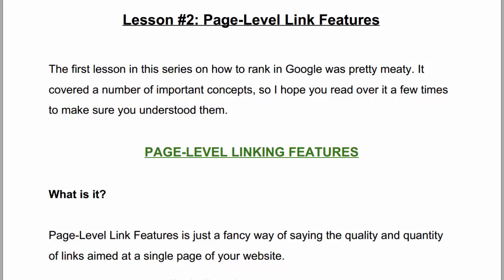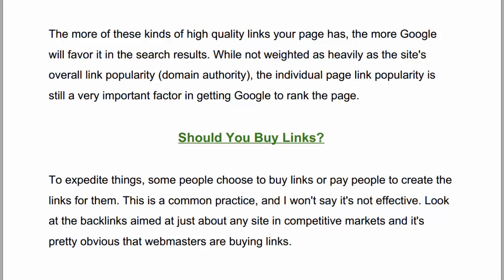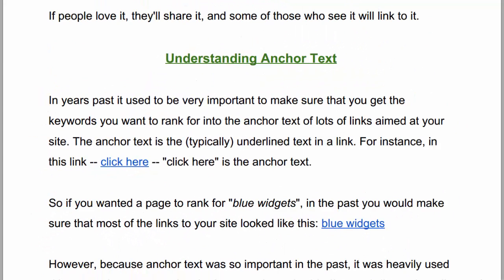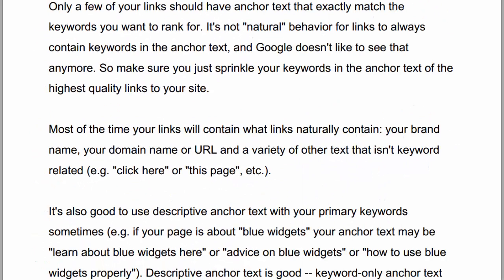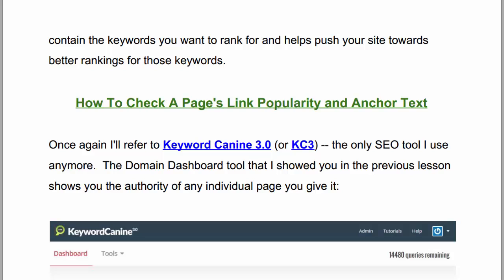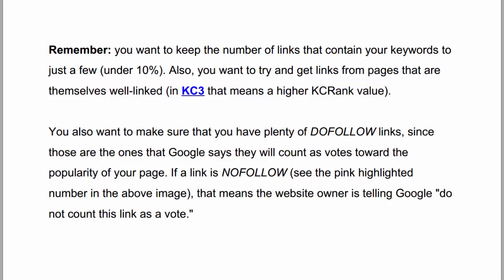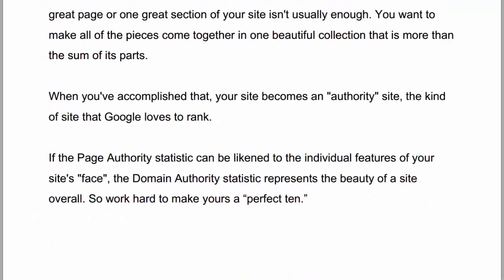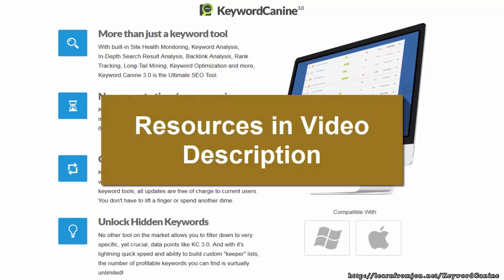Geek-Free SEO Lesson #2: Page-Level Link Features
The first lesson in this series on how to rank in Google was pretty meaty. It covered a number of important concepts, so I hope you read over it a few times to make sure you understood them.

"Learn From Jon" Personalized Coaching plus Tools (with $15 off recurring discount offer)